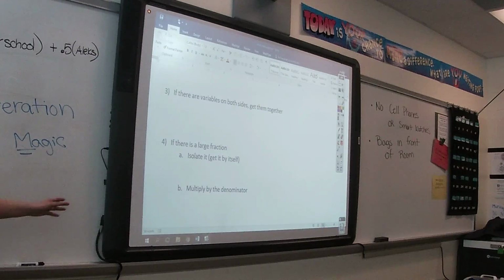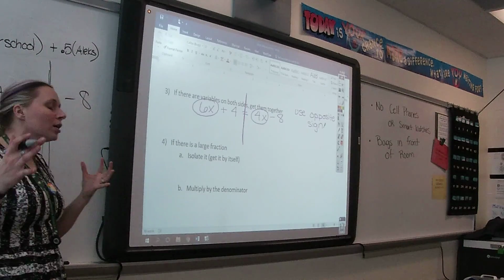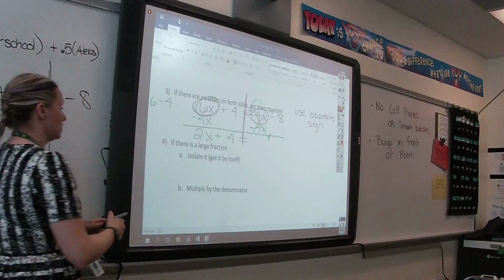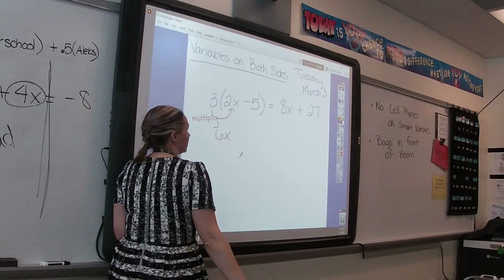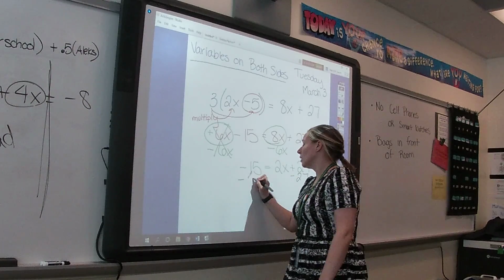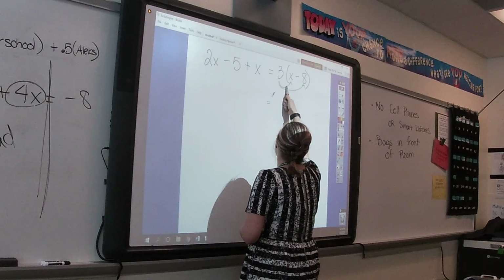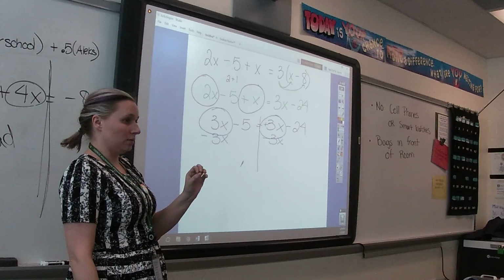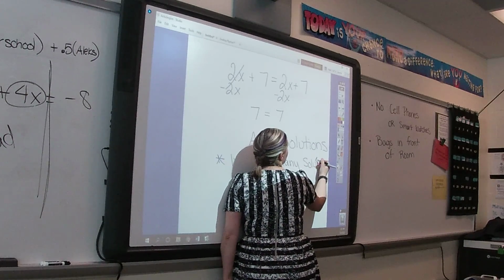Variable both sides Aleks